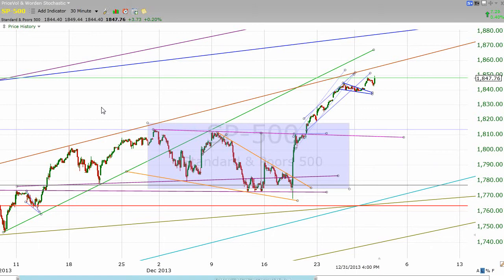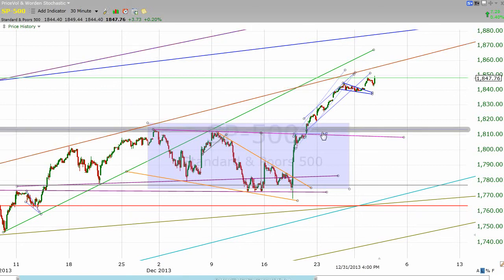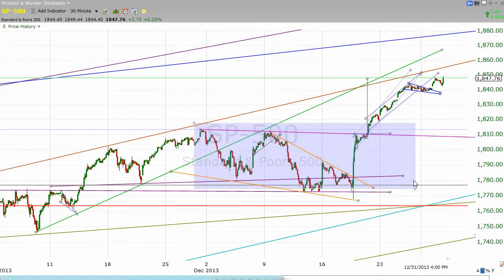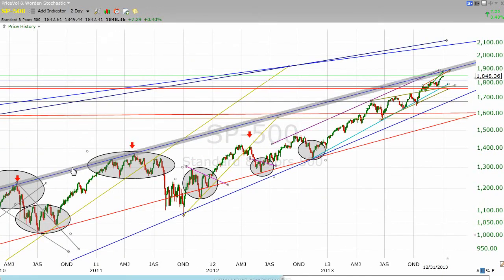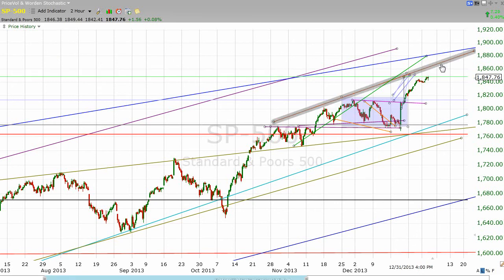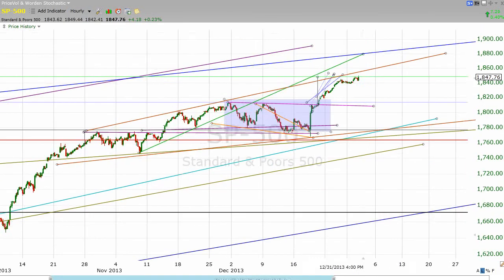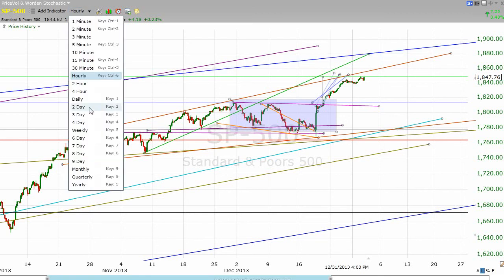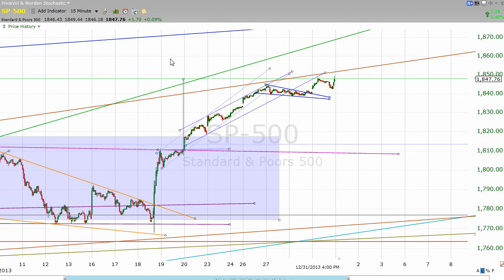S&P 500 Technical Chart Analysis for 12/31/2013